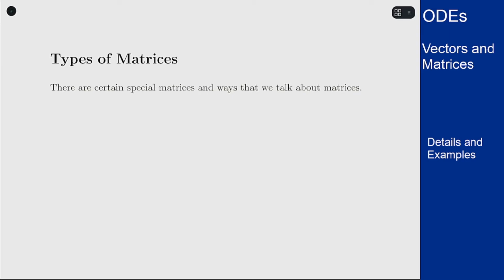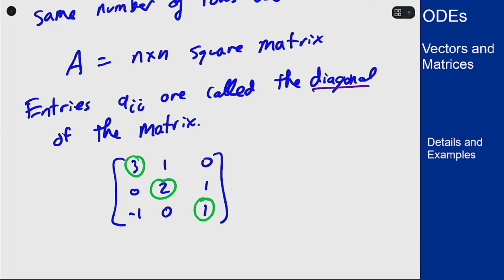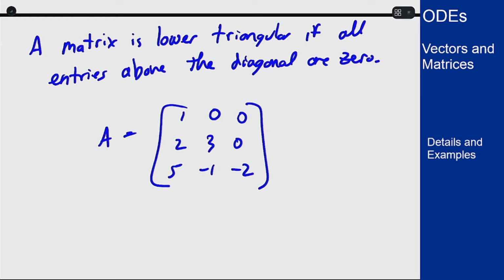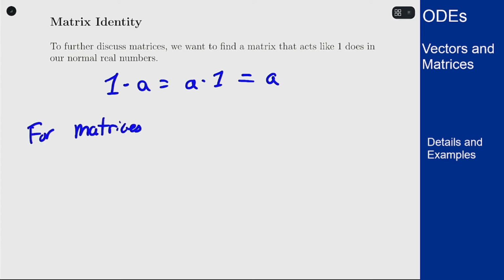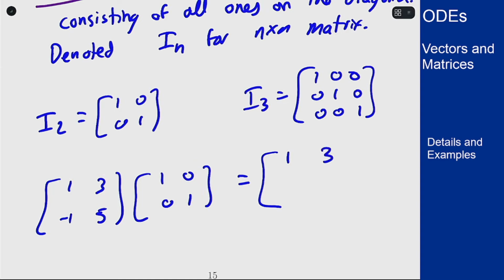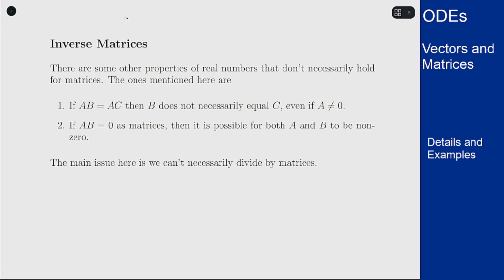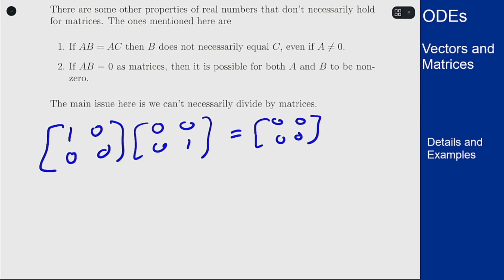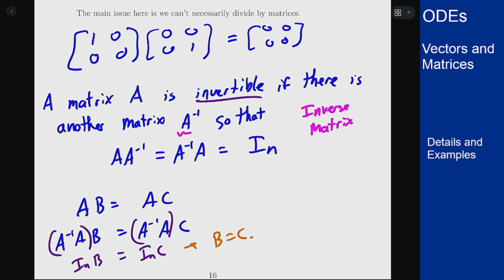Differential Equations - Vectors and Matrices - Types of Matrices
Video showing some different types of matrices and the terms that are used to define them. Upper and Lower triangular matrices are discussed, along with identity and inverse matrices.